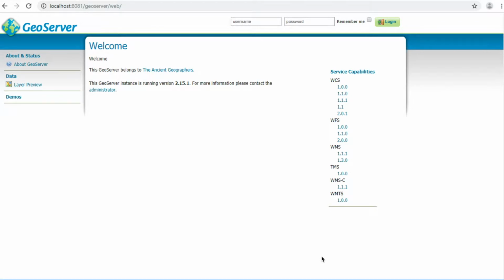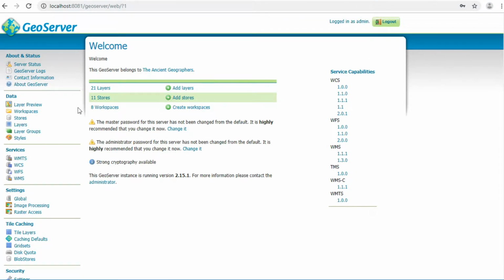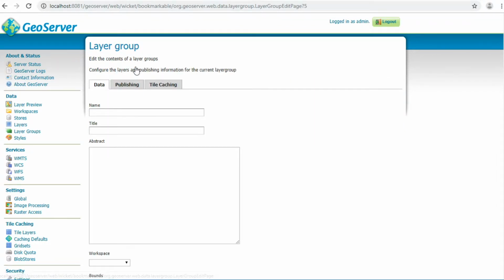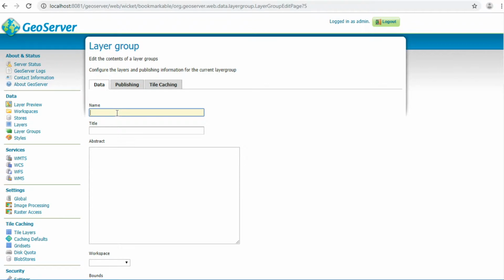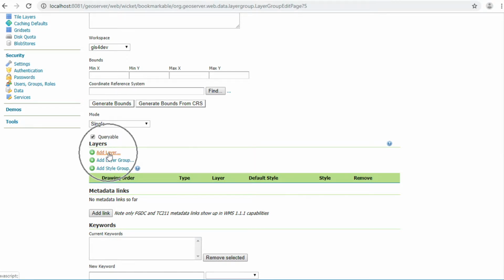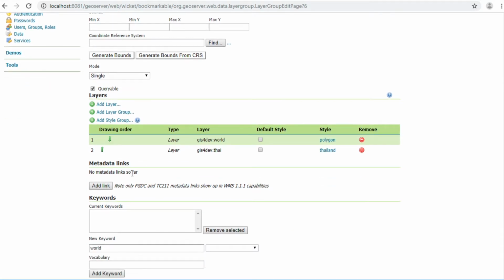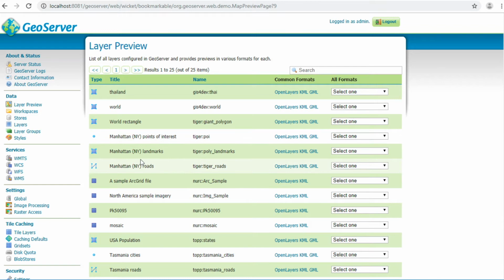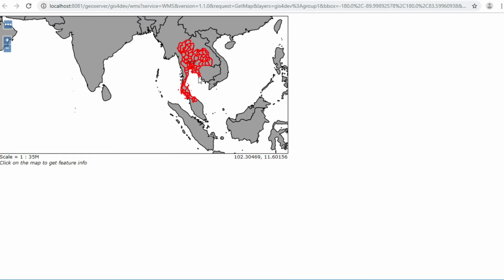GeoServer (Web GIS): Create layer groups in GeoServer [EN]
[GeoServer Tutorial] In this video, I will show you and explain step by step, How to combine layers in GeoServer on Windows 10

GeoServer is a Java-based software server that allows users to view and edit geospatial data. Using open standards set forth by the Open Geospatial Consortium (OGC), GeoServer allows for great flexibility in map creation and data sharing.

GeoServer is free software. This significantly lowers the financial barrier to entry when compared to proprietary GIS products. In addition, not only is GeoServer available free of charge, it is also open source. Bug fixes and feature improvements in open source software occur in a transparent manner, often at an accelerated pace compared to closed software solutions. Leveraging GeoServer in your organization also prevents software lock-in, saving costly support contracts down the road.

GeoServer is a OGC compliant implementation of a number of open standards such as Web Feature Service (WFS), Web Map Service (WMS), and Web Coverage Service (WCS). Additional formats and publication options are available including Web Map Tile Service (WMTS) and extensions for Catalogue Service (CSW) and Web Processing Service (WPS).

0:08 What is layer groups?
0:35 Create layer groups
2:26 Preview layer